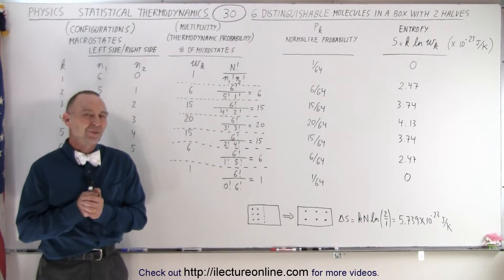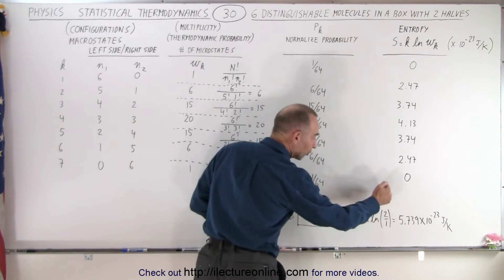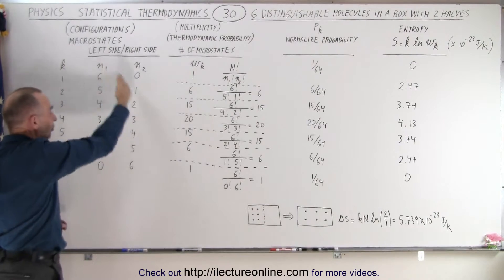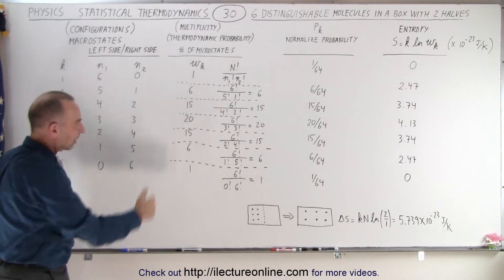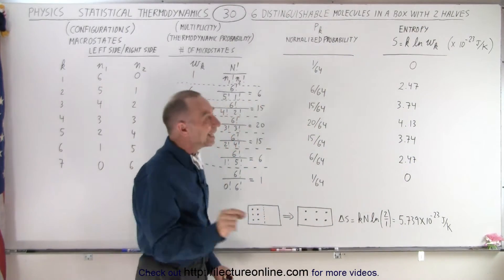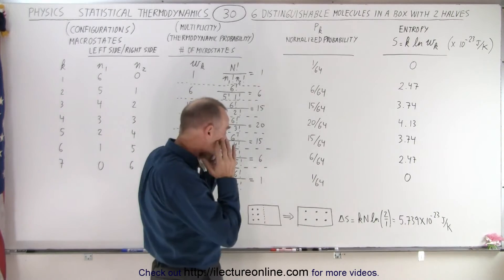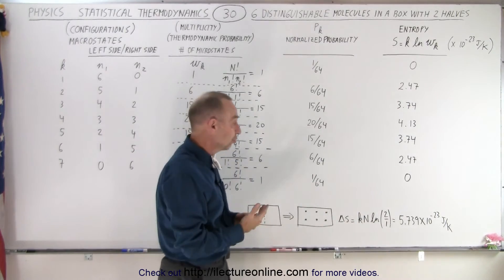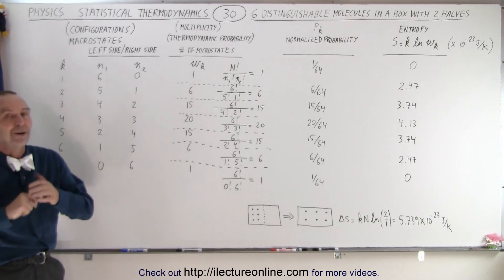Physics 32.5 Statistical Thermodynamics(30 of 39) 6 Distinguishable Molecules in a Box with 2 Halves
We will put everything we learn in the last few videos into one chart and compare the macrostates and microstates when we have 6 distinguishable molecules.